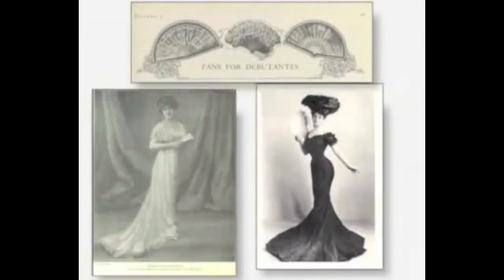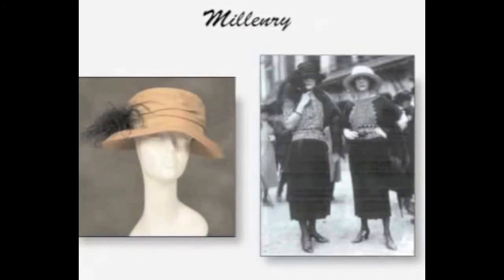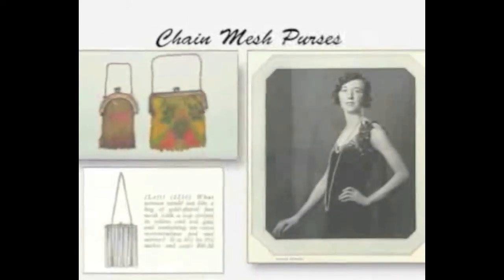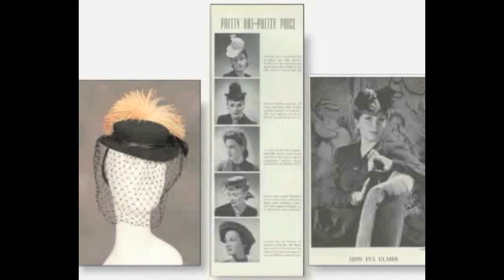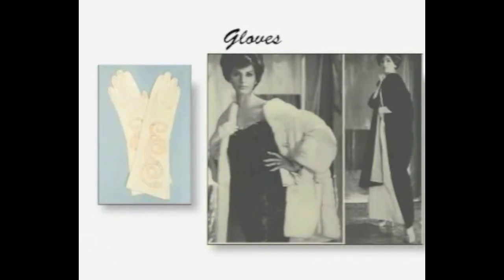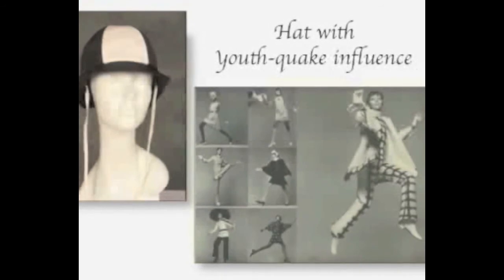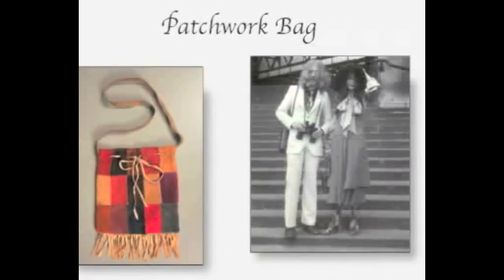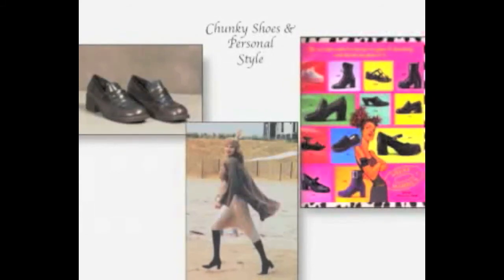Common Threads - 20th Century Accessories